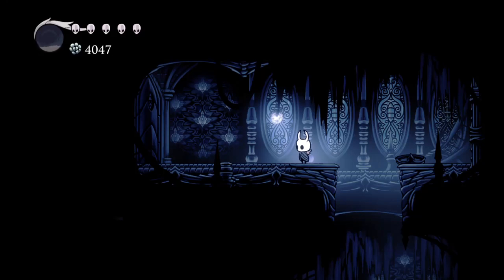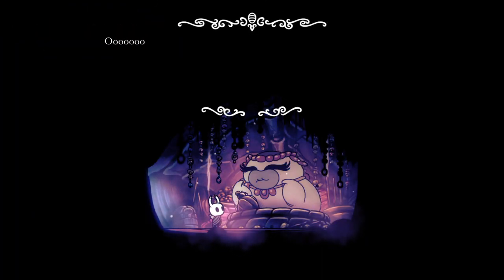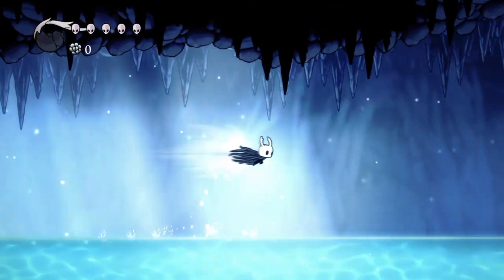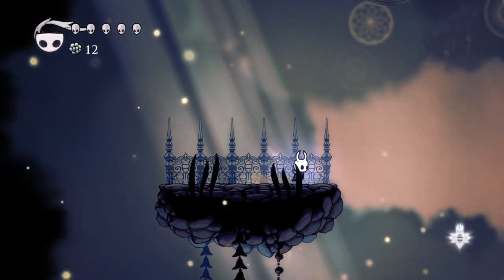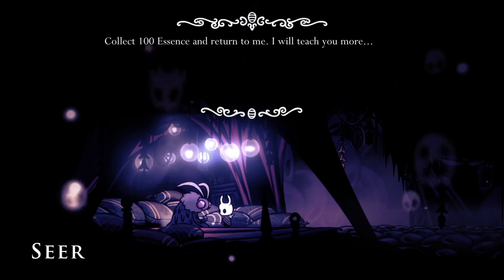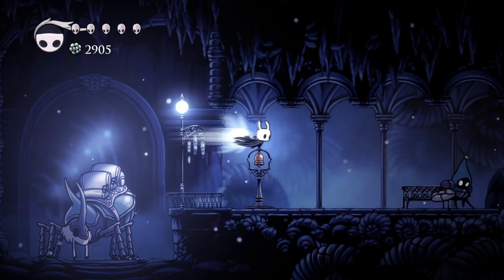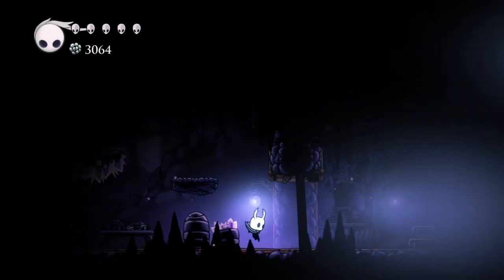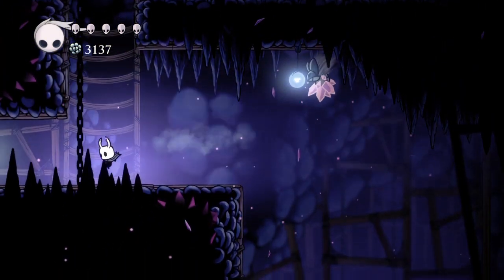Hollow Knight Playthrough pt 4: Dream nail and Entrance to Crystal Cave